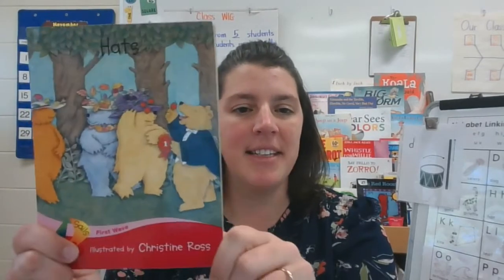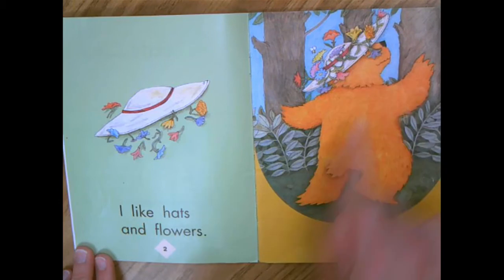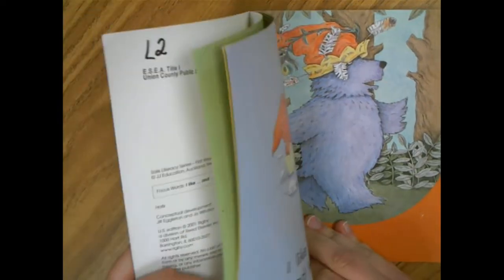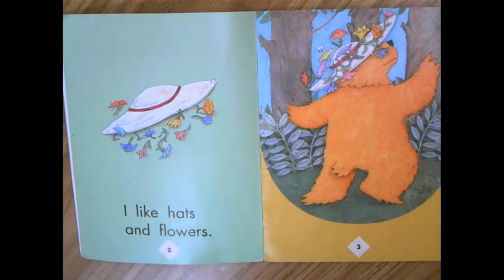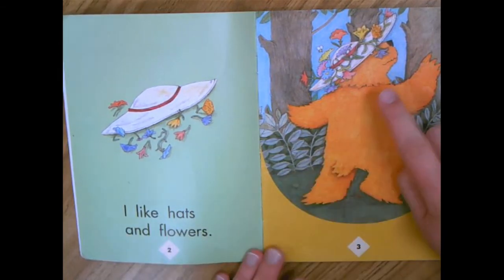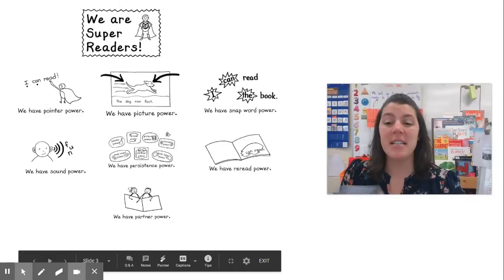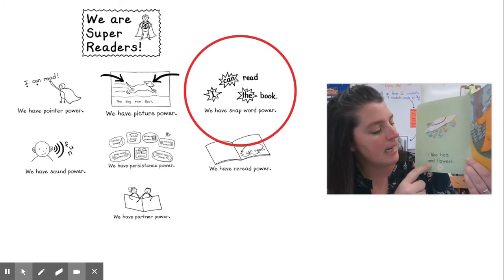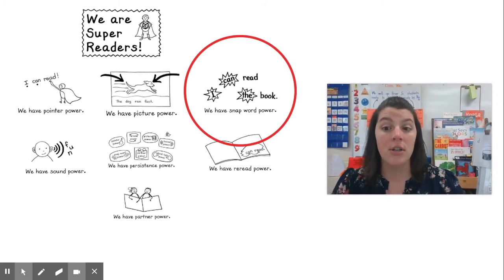Reading lesson: Notice and read HFW